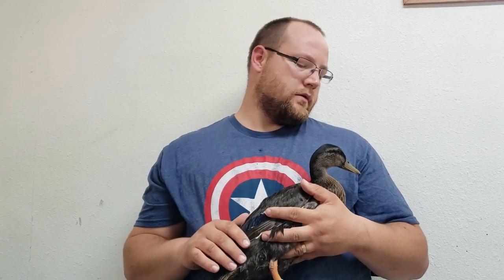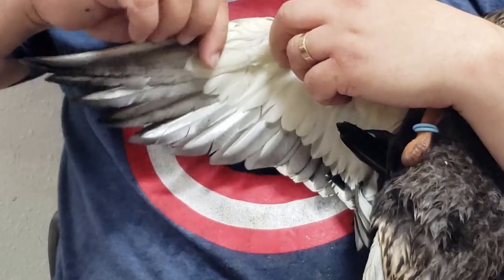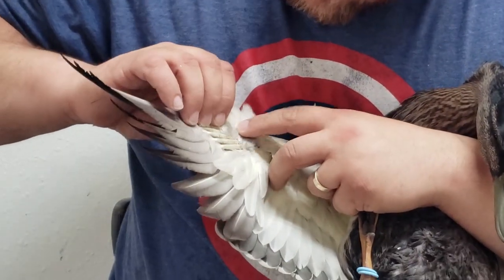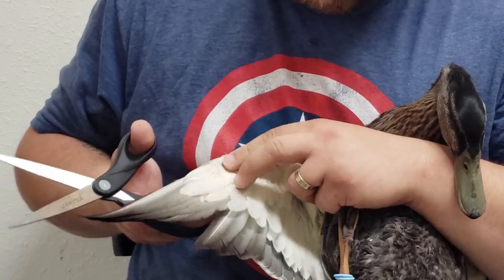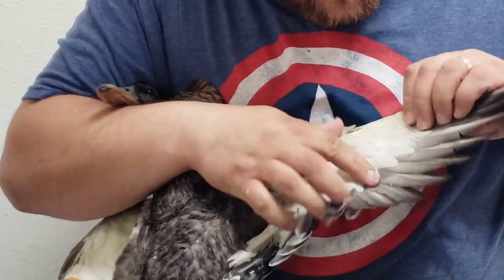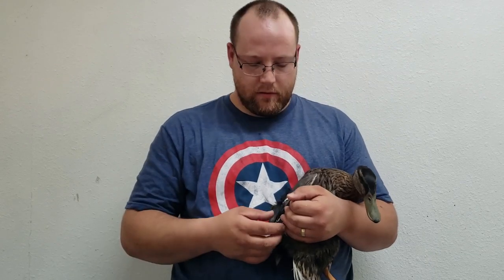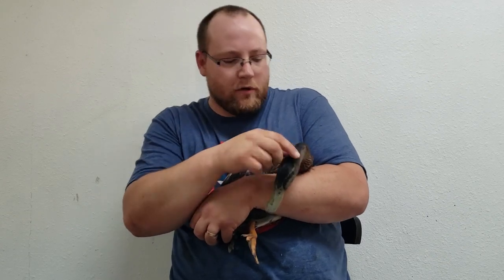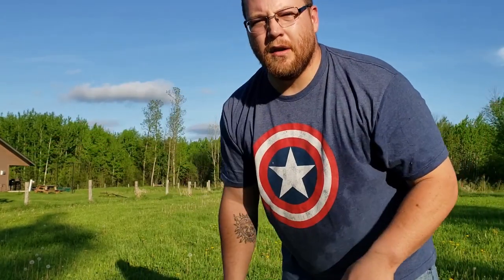How To Clip A Ducks Wings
How to clip a ducks wings. That's exactly what ill be showing in today's video. Our Mallards are getting really good at flying so it time for us to do a how to on trimming the flight feathers to keep them grounded. This is the same process on how to clip any birds wings. you do have to be careful of any blood feather though. If you cut one you would need to pull the feather out which will hurt your bird but could prevent it from bleeding to death. otherwise this is very simply and easily done with sharp scissors!

Check out some recent videos!

Playlists linked below